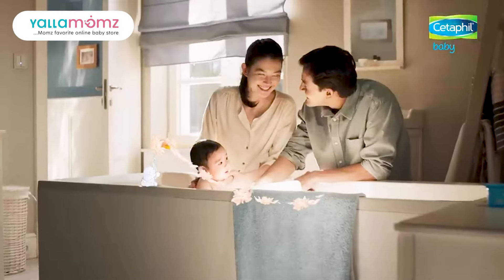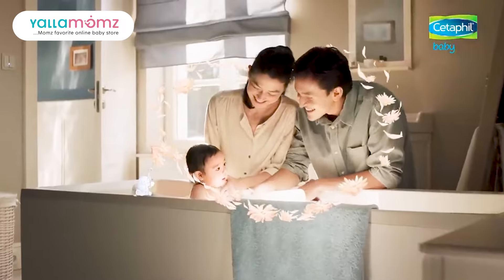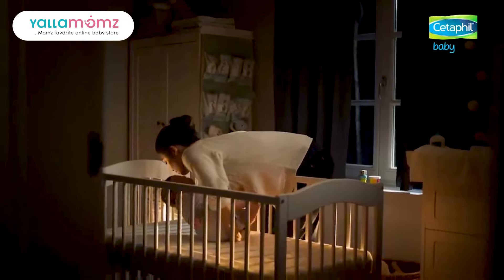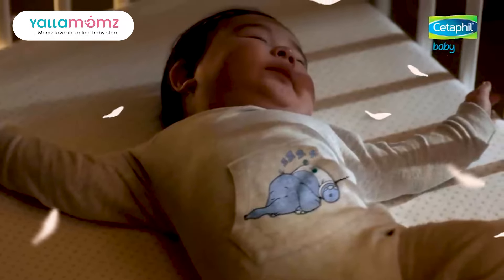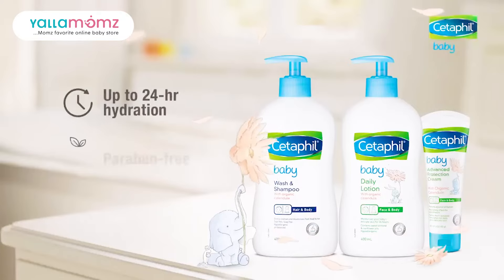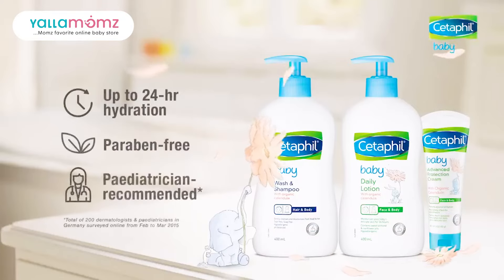CETAPHIL Baby Skin Care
CETAPHIL Baby Skin Care YallaMomz
سيتافيل مستحضرات العناية ببشرة الطفل يلامامز

Experience the gentle touch of CETAPHIL baby skin care products and give your baby the care they deserve. Shop our collection today and nurture your baby's skin with love and care

👶 Gentle Cleansing: Our baby skin care products are specially formulated with gentle, pH-balanced ingredients to cleanse and moisturize your baby's delicate skin without causing irritation or dryness.

🛁 Nourishing Formulas: From our gentle baby wash and shampoo to our moisturizing lotion and diaper cream, each CETAPHIL baby product is designed to provide nourishment and protection for your baby's skin from head to toe.

🌟 Trusted by Pediatricians: Recommended by pediatricians and dermatologists worldwide, CETAPHIL baby skin care products are clinically proven to be gentle and effective for even the most sensitive skin types.

💖 Bonding Moments: Make bath time a special bonding experience with your little one by using CETAPHIL baby skin care products. Our soothing formulas and gentle fragrances create a calming environment for you and your baby to enjoy together.

👨👩👧👦 Loved by Parents: Join the millions of parents who trust CETAPHIL to care for their baby's skin. With over 70 years of expertise in gentle skincare, CETAPHIL is the brand you can rely on for your baby's skincare needs.

استمتعي بالملمس اللطيف لمنتجات العناية ببشرة الأطفال من سيتافيل وامنحي طفلك الرعاية التي يستحقها. تسوقي مجموعتنا اليوم واعتني ببشرة طفلك بالحب والرعاية

👶 تنظيف لطيف: تم تصميم منتجات العناية ببشرة الأطفال الخاصة بنا خصيصًا بمكونات لطيفة ومتوازنة الحموضة لتنظيف وترطيب بشرة طفلك الحساسة دون التسبب في تهيج أو جفاف.

🛁 تركيبات مغذية: بدءًا من غسول الأطفال والشامبو اللطيف وحتى اللوشن المرطب وكريم الحفاضات، تم تصميم كل منتج من منتجات سيتافيل للأطفال لتوفير التغذية والحماية لبشرة طفلك من الرأس إلى أخمص القدمين.

🌟 موثوق به من قبل أطباء الأطفال: يوصي به أطباء الأطفال وأطباء الجلد في جميع أنحاء العالم، وقد ثبت سريريًا أن منتجات سيتافيل للعناية ببشرة الأطفال لطيفة وفعالة حتى لأنواع البشرة الأكثر حساسية.

💖 لحظات الترابط: اجعل وقت الاستحمام تجربة ترابط خاصة مع طفلك الصغير باستخدام منتجات سيتافيل للعناية ببشرة الطفل. تركيباتنا المهدئة والعطور اللطيفة تخلق بيئة هادئة لتستمتع بها أنت وطفلك معًا.

👨👩👧👦 محبوب من قبل الآباء: انضم إلى ملايين الآباء الذين يثقون في سيتافيل للعناية ببشرة أطفالهم. مع أكثر من 70 عامًا من الخبرة في مجال العناية بالبشرة اللطيفة، فإن سيتافيل هي العلامة التجارية التي يمكنك الاعتماد عليها لتلبية احتياجات العناية ببشرة طفلك.